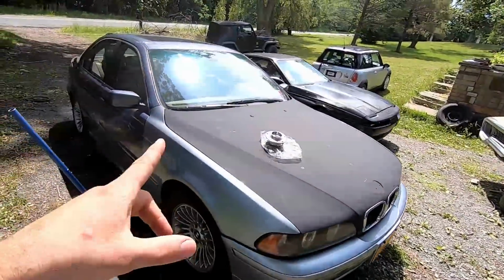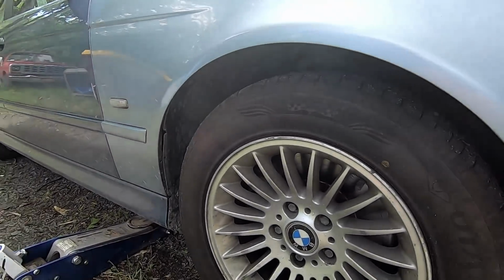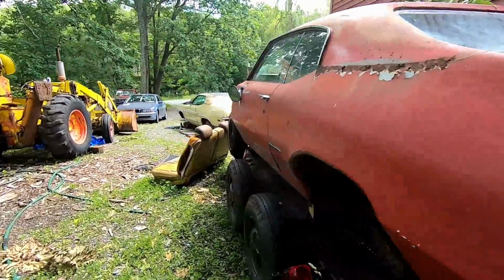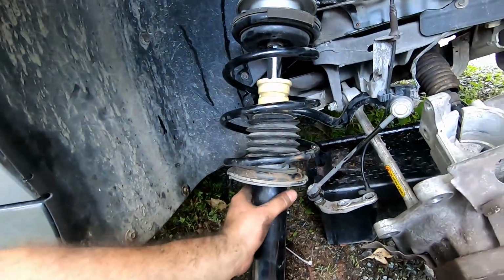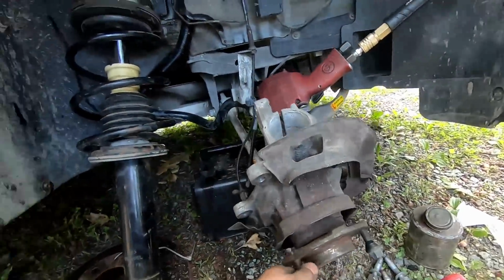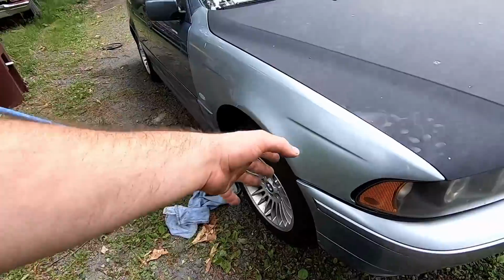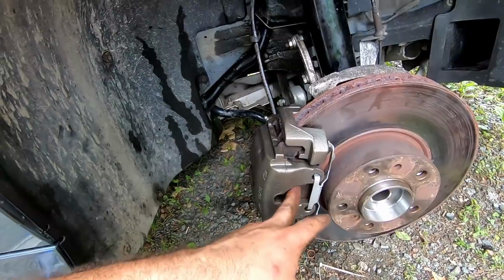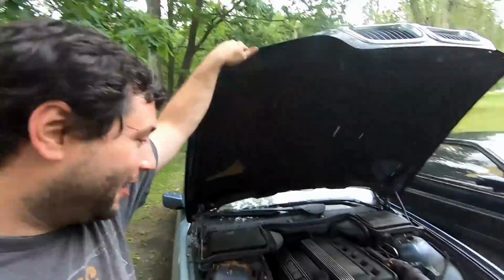Replacing the Wheel Hub on a 2002 BMW 530i, and Some Parts came in for the 72 Satellite.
The BMW 530i wheel hub failed the when I was out getting the hydraulic hose for the Backhoe. So the dad mobile needed some attention.

Mailing address:
LunarOutlaw's Garage

A very special thank you to those who have contributed to the channel
Nigel Stringfellow, Michael Vacca, joe schmo